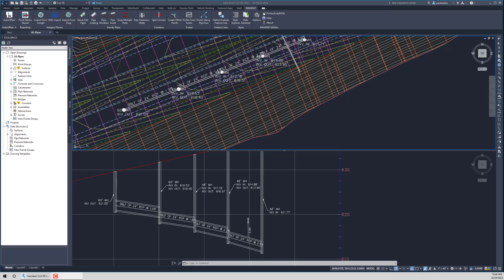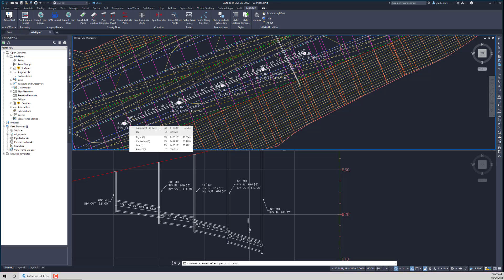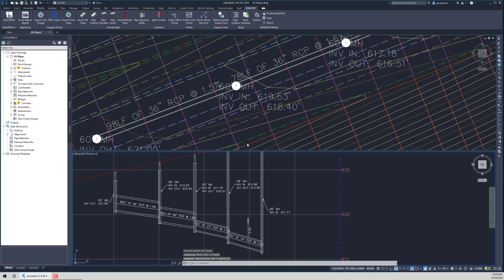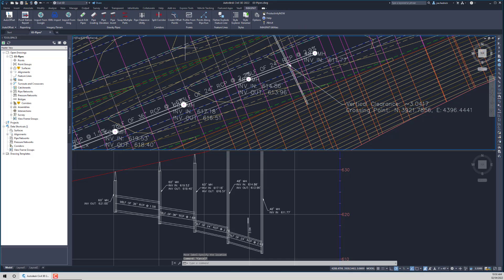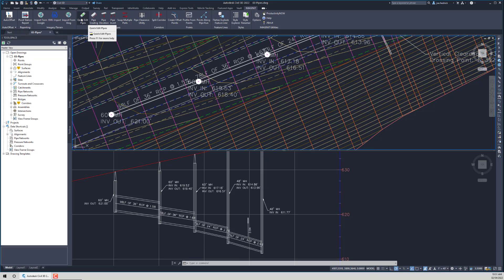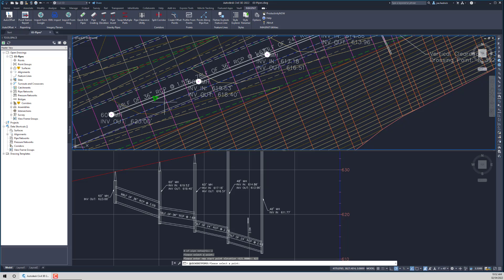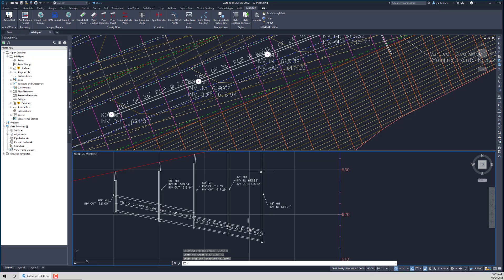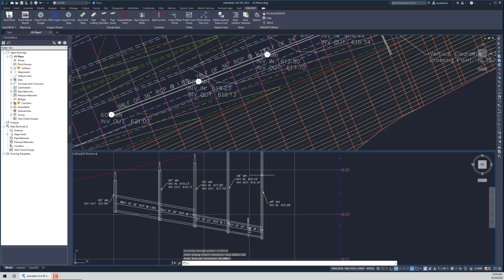Utilities for Civil 3D: Gravity Pipe Network Tools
This video will highlight and provide an overview of the gravity pipe network utilities within the Utilities for Civil 3D toolset.